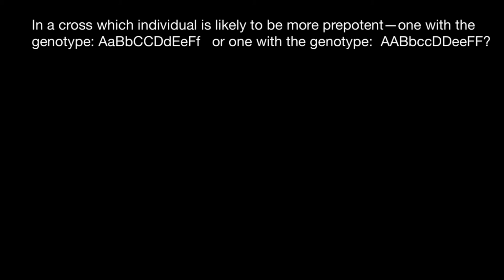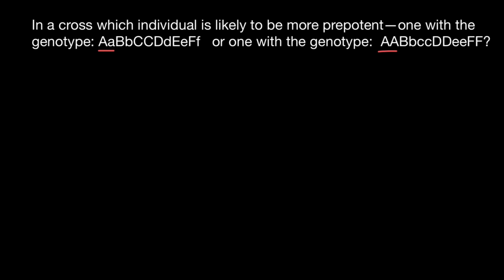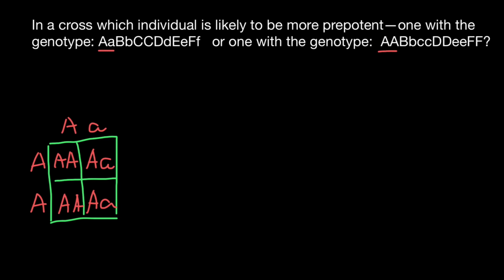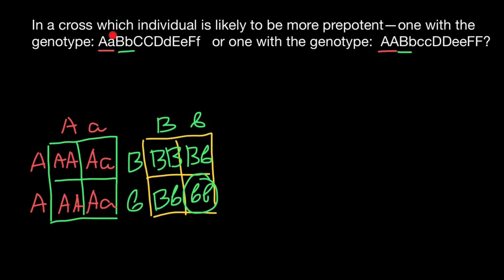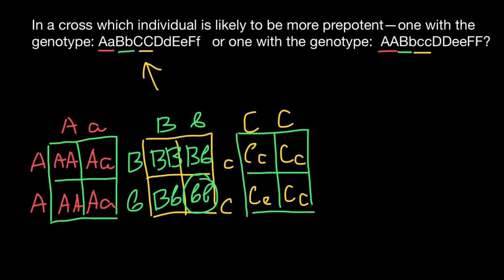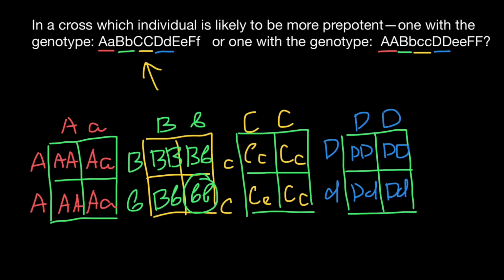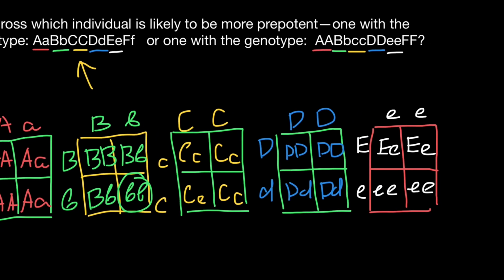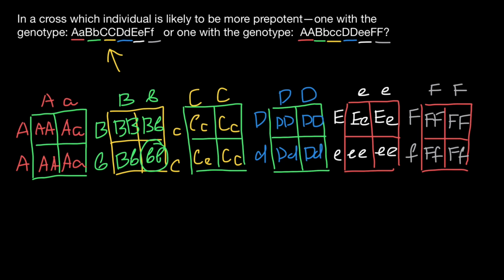Breeding: Prepotency explained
Prepotency is the ability of the individual to stamp its characteristic on its offspring to such an extent that they resemble their parents more closely than in usual. It is the property of the characteristic and not the individual breed or sex. When two individuals are mated one may have more influence than the other on offspring. Similarly some lines and breeds are more pre-potent than others. However prepotency can’t be passed on from one generation to another unless it is possessed by both sires and dams.
A high degree of homozygosity and possession of a high per cent of dominant genes are the inherent qualities that will enable an animal to stamp its own characteristic on majority of its offspring. A perfectly homozygous animals produce only one kind of gametes and all the offspring will receive exactly the same gene from each. Any genetic difference between the offspring would depend entirely on the halving process and on number of different genes received from the other parent. If the parent is homozygous for several dominant gene all the offspring will resemble it irrespective of what they received from other parent. Here prepotency is the maximum.
Measure of prepotency

In breeding and increasing of homozygosity is the only means of mating animals prepotent for characteristics. The more the animals are inbred the more they become homozygous for a number of genes. The inbreeding coefficient then is the best estimation of animal’s prepotency. Prepotency however is not transmissible from parent to offspring.